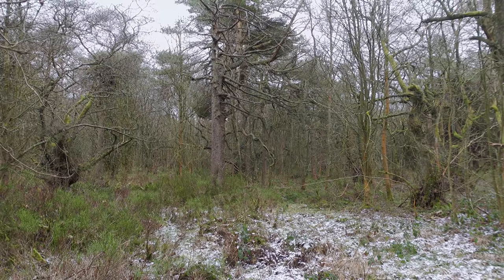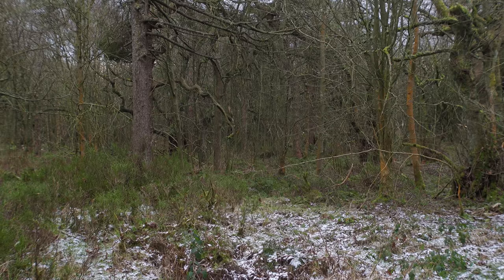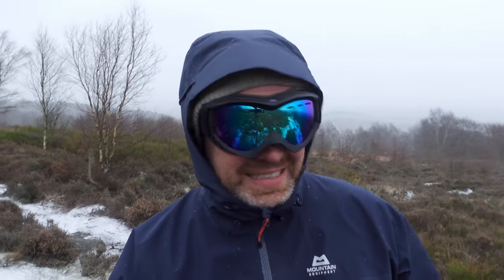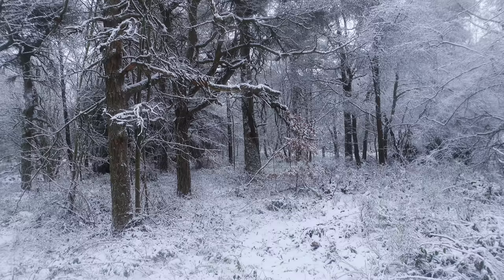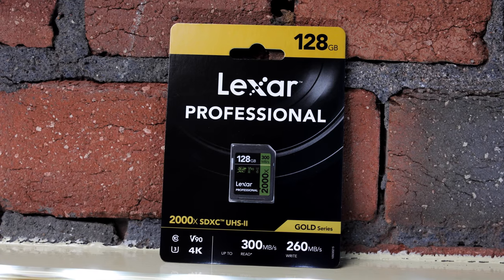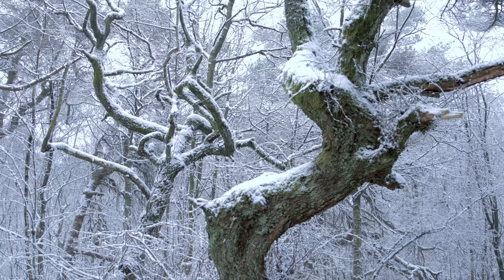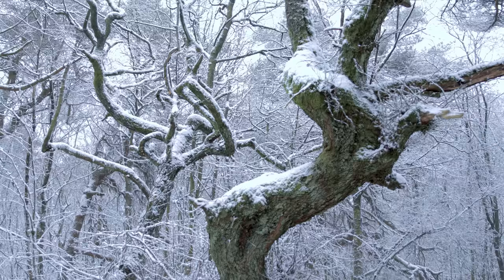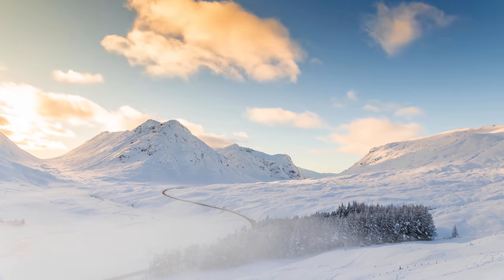The SAVAGE side of Landscape Photography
Faced with truly brutal conditions, one landscape photographer heads out into nature to capture that one special moment worthy of appearing on anybody’s wall.

Lexar Cards - Ad

Photo Editing

Video Editing